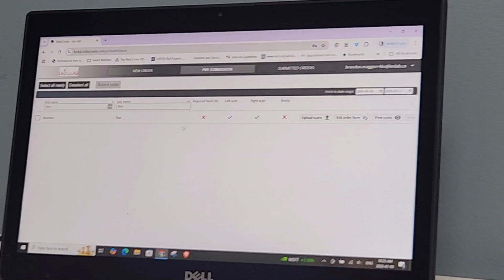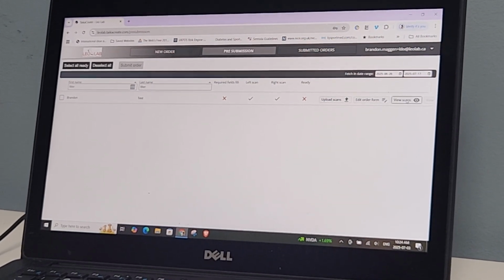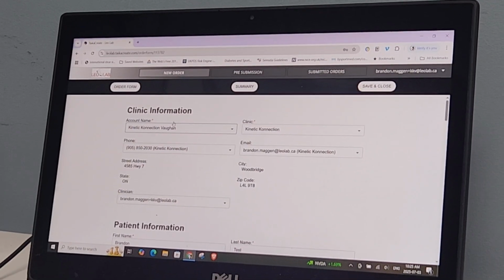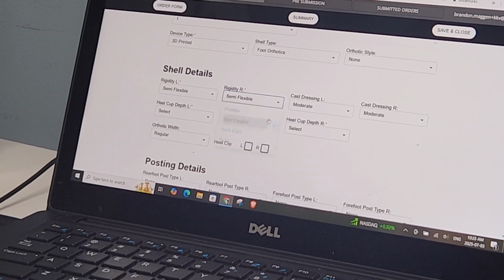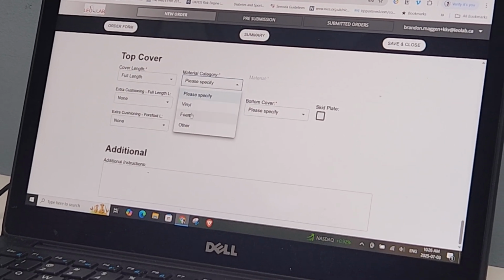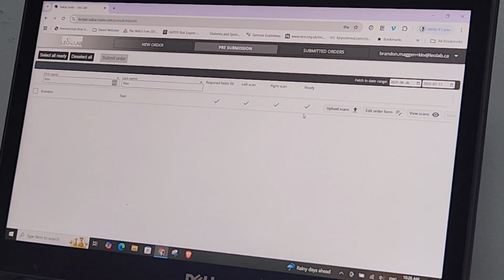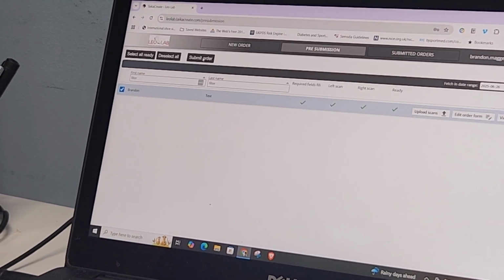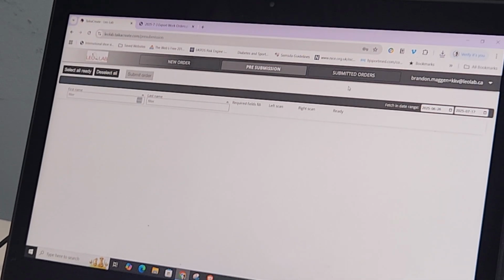Instructional Video - order setup and patient scanning (Part 2)